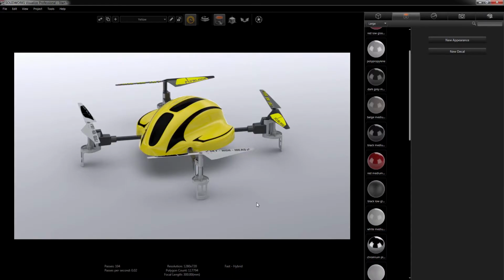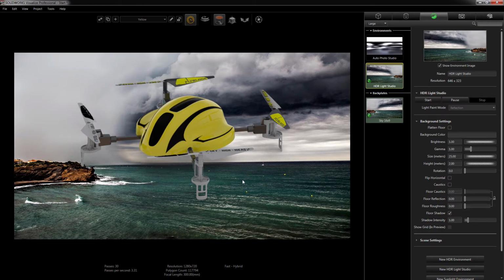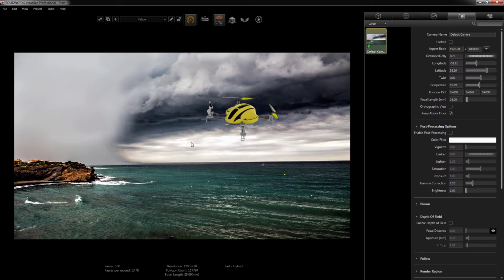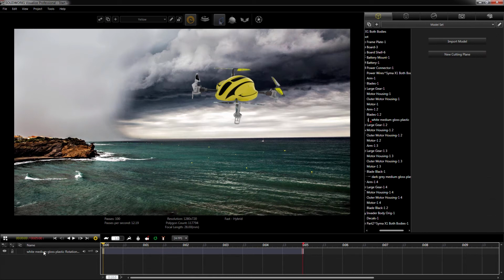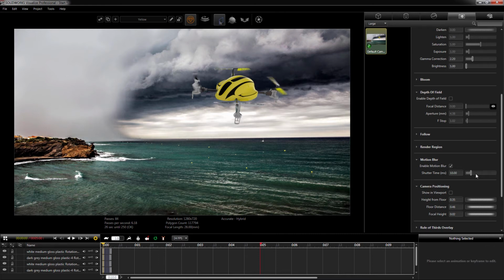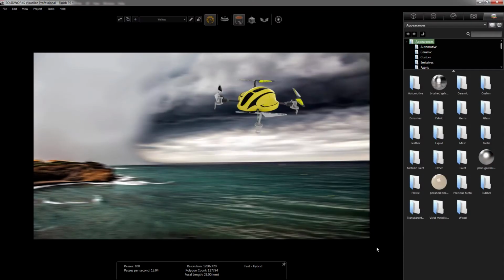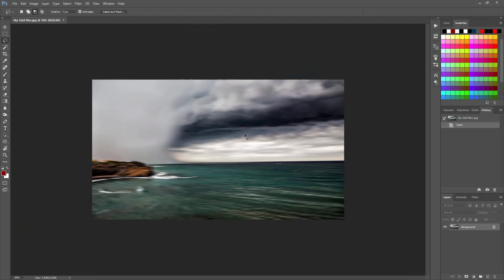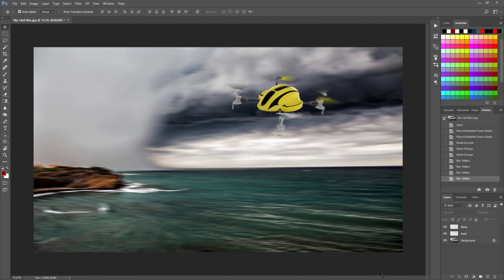Model Everything - Motion Blur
Presenter: Jesse Sprague
In this episode, we'll explore the motion blur controls in Visualize Professional. Motion blur is a great way to ease into the awesome options available in Visualize Professional! We'll also take a look at how to create a similar looking image using Visualize Standard and some Photoshop wizardry.

Our Model Everything series was created from our passion for building 3D CAD models. Most of the members of the CADimensions Tech Team learned our skills by modeling anything and everything in sight. We think it's a great way to learn! In this series, we'll share modeling projects, step-by-step guides, and the efficiency tips we've found along the way!
This series is designed to be an engaging place for us to share all things modeling related!